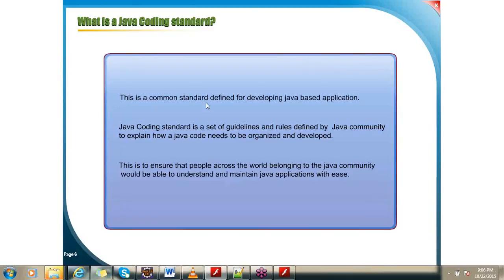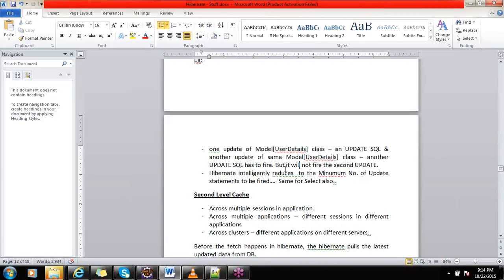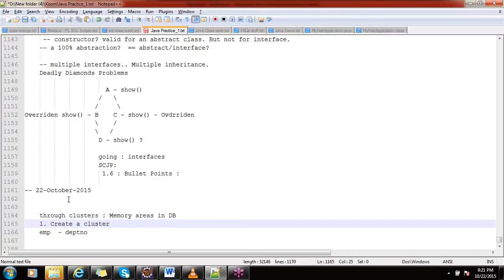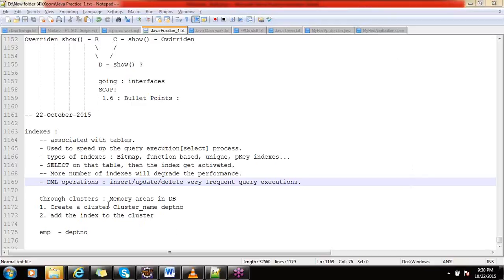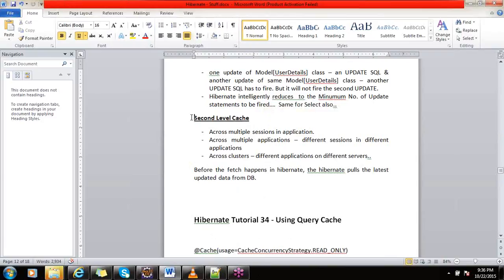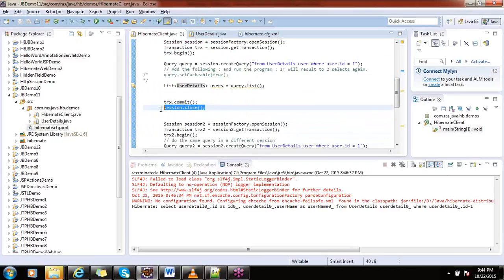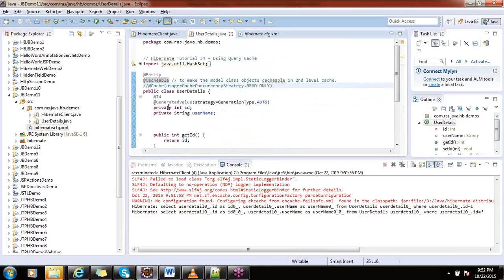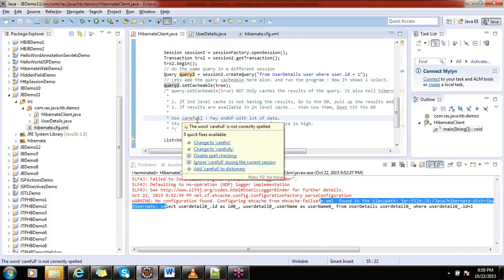Hibernate tutorials - Part 13